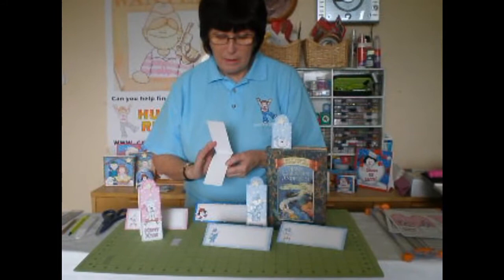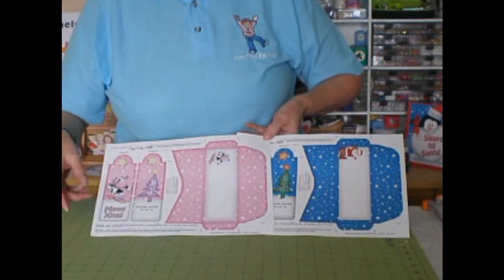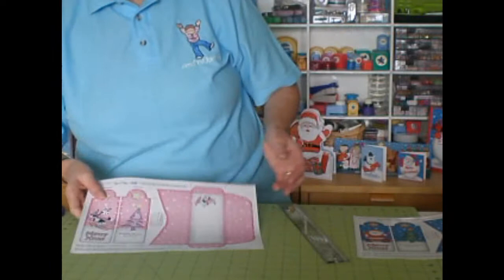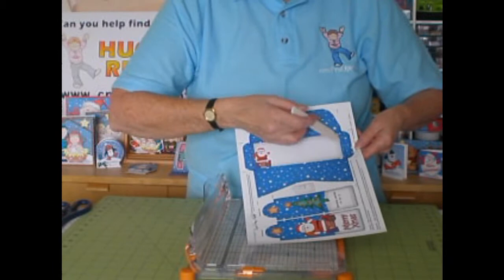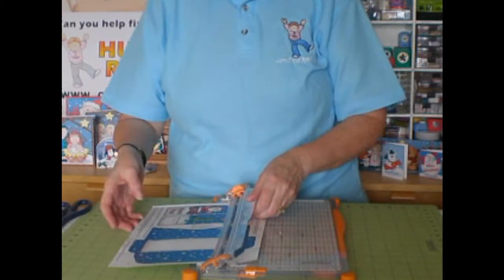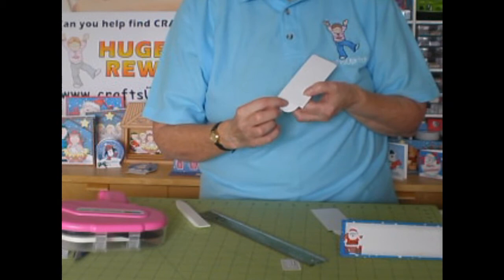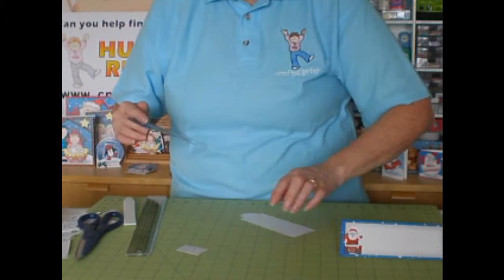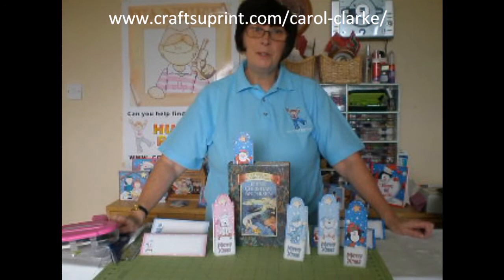CUP TV Episode 129 - Carol Clarke's Bookmark Cards with Envelopes Tutorial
In this CUP TV episode Exclusive Titanium Designer Carol Clarke makes a fabulous ChristmasBookmark Card with Envelope.

Is it a bookmark or is it a card?? it's both!! How cool is that!! a card/bookmark that the lucky recipient will want to keep and use forever!!

These gorgeous cards are really easy to make and Carol shows you how as she takes it from the printed sheet to the finished bookmark card in this video.   The cards open to allow you to add a greeting and stand the cards up and will slip into the matching envelopes to send.  To use as a bookmark just slip them over the page to mark your place.  Carol has even included a small diagram on the sheet that can be slipped in with the card to show the recipient how to use it too.

These designs are exclusive to Craftsuprint and as Carol draws all her own graphics you won't find her Felties Characters anywhere else either!  There are lots more 3D Shaped Christmas Cards to choose from too!

There are many more Bookmark Cards with matching Envelopes to choose from and together they would make a great set of cards to sell at craft fairs etc.

You can download this project and see more of Carol's wonderful designs - the cup ref number for the kit used in this tutorial is - cup363124_359 and also shown in this video are - cup363125_359, cup363126_359, cup363127_359, cup363128_359, cup363129_359